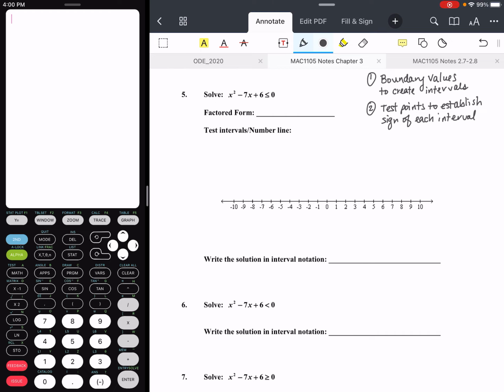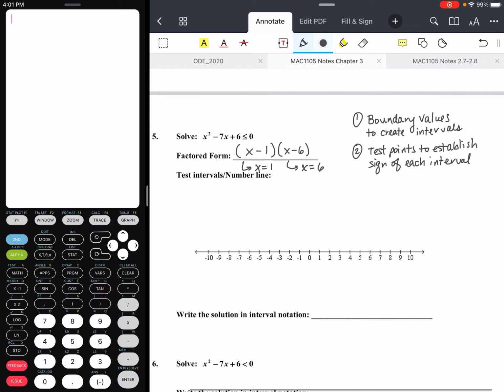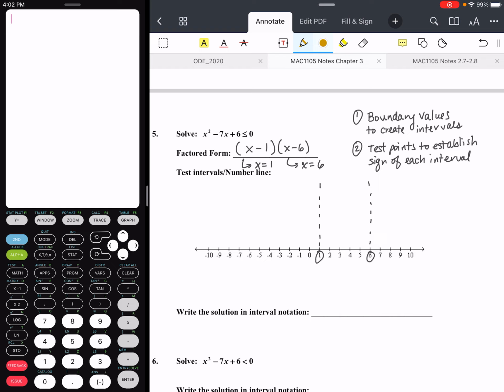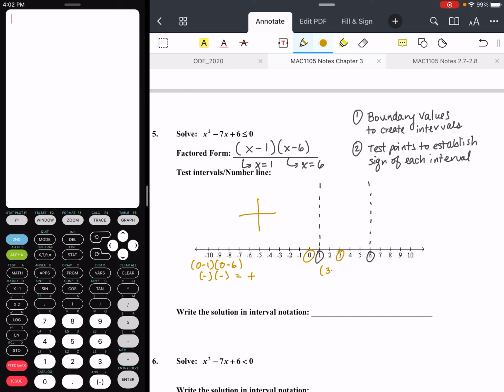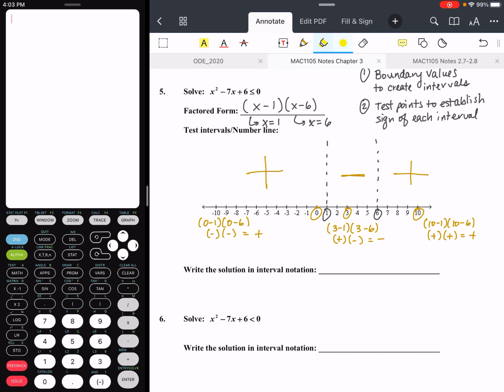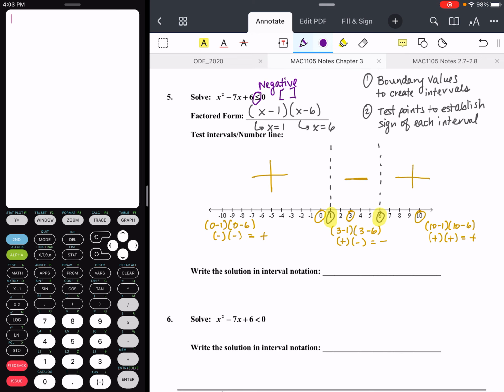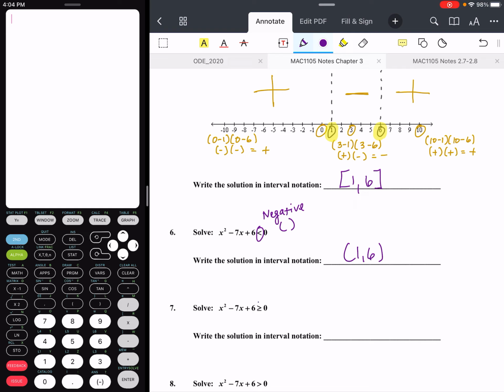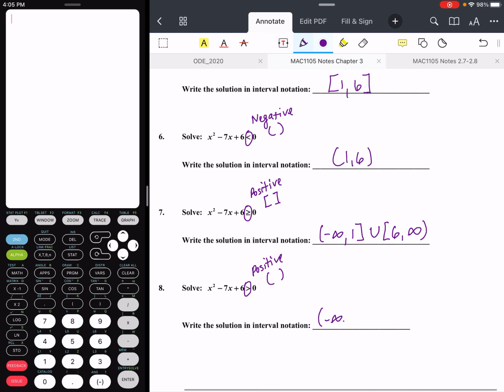MAC1105 - 3.6 #5-8